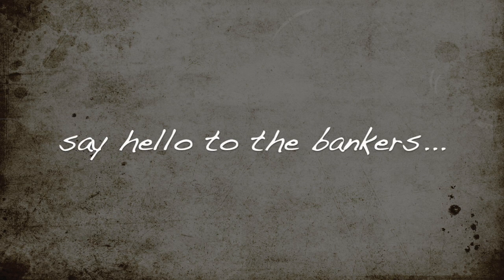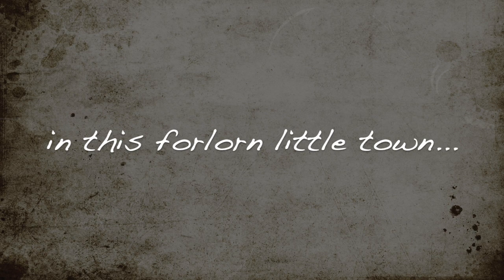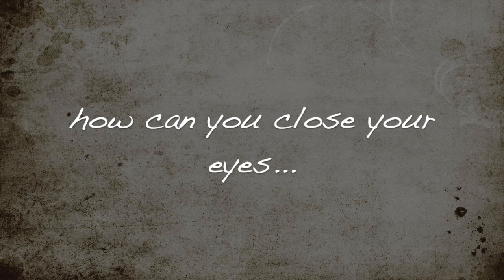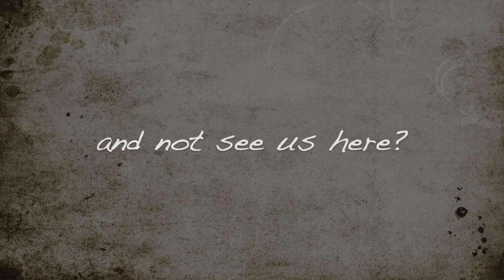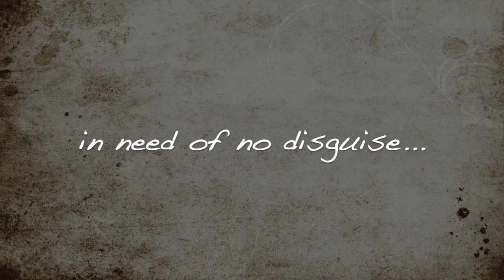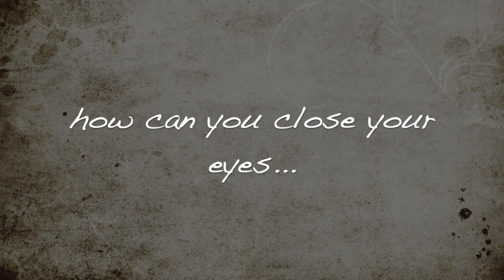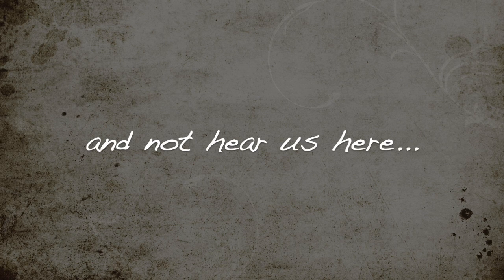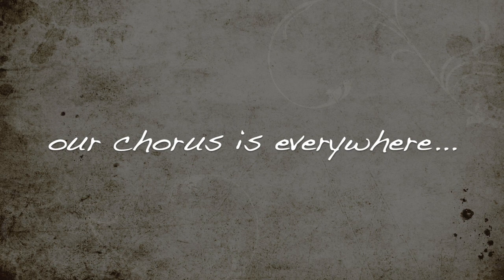Geisha lyric video